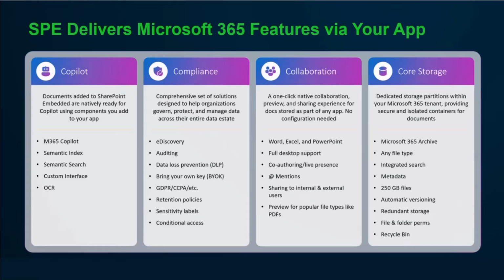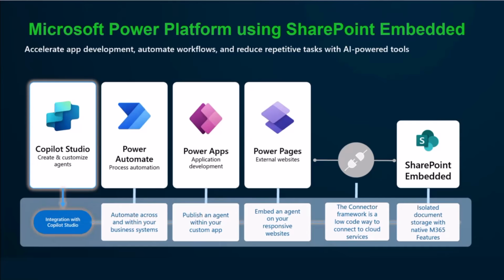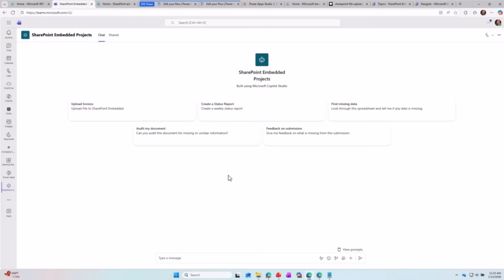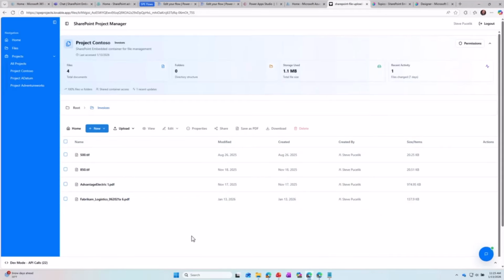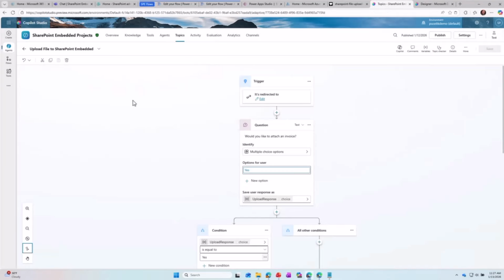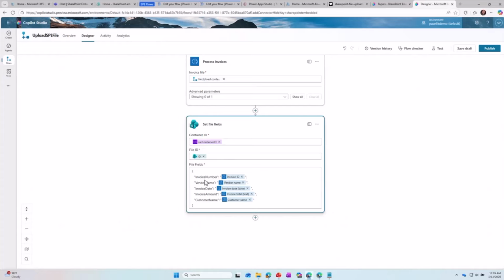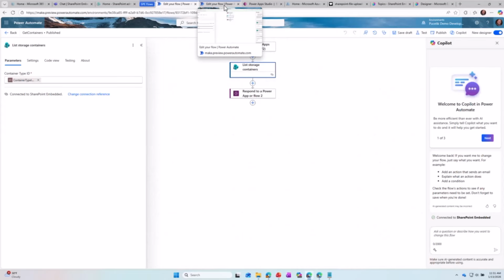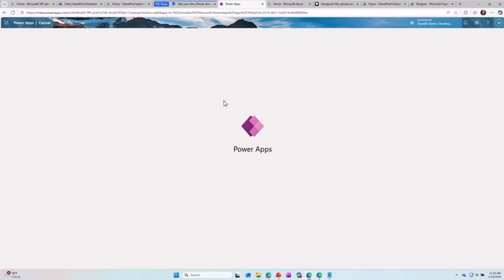Unlock SharePoint Embedded integration with Power Platform Connectors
📺 In this session, Steve Pucelik introduces SharePoint Embedded and shows how the new native Power Platform connectors remove the need for raw Graph or HTTP calls. Using real-world demos, he walks through building end-to-end solutions where agents, Power Automate, and Power Apps store, enrich, and process documents securely inside SharePoint Embedded containers.